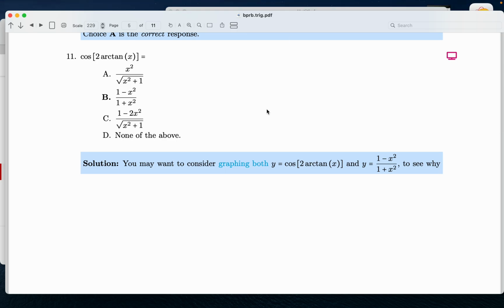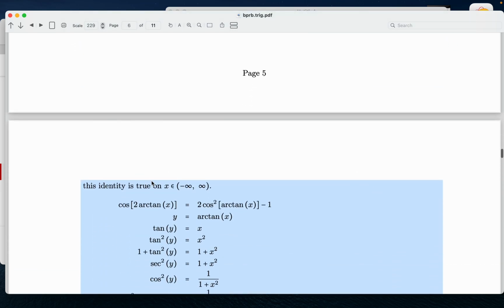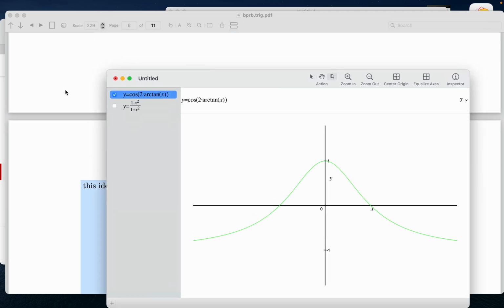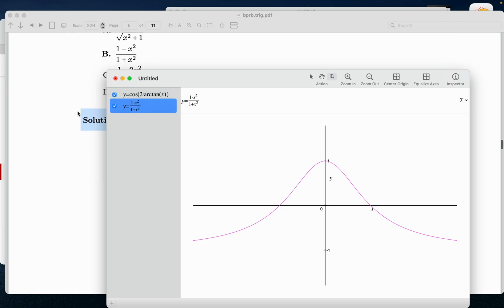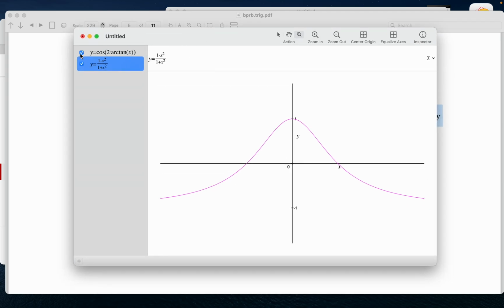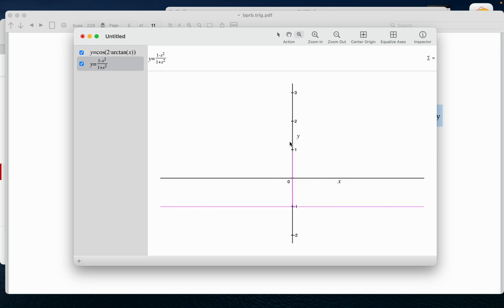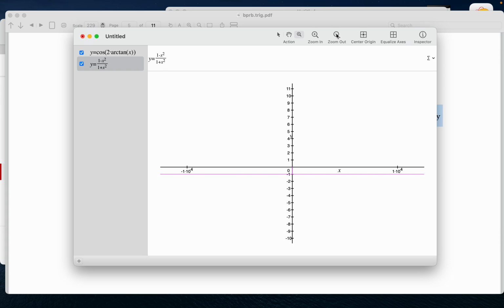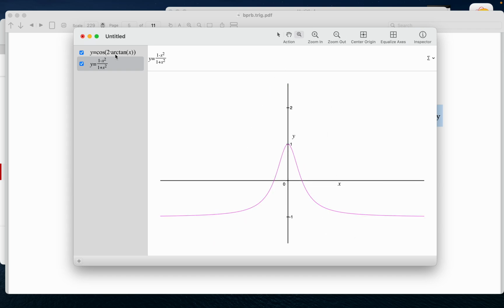mth 120 bprb trig 11 g